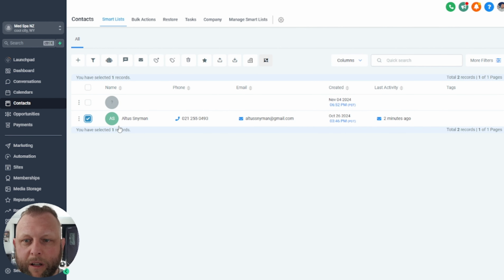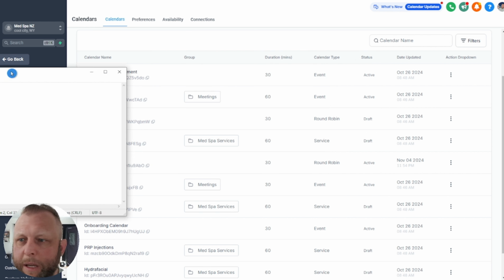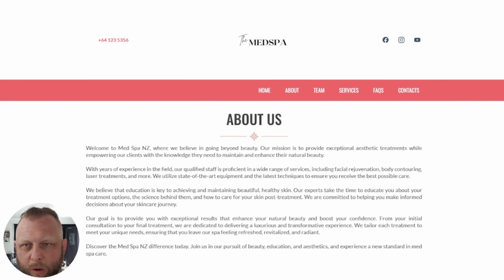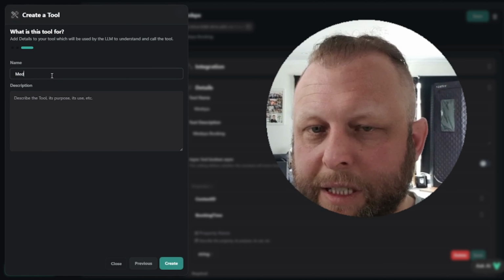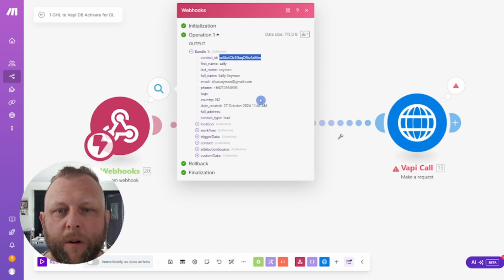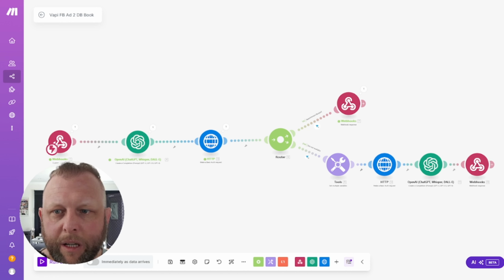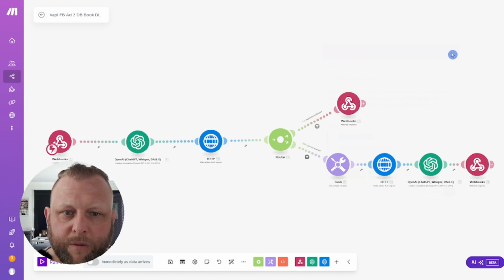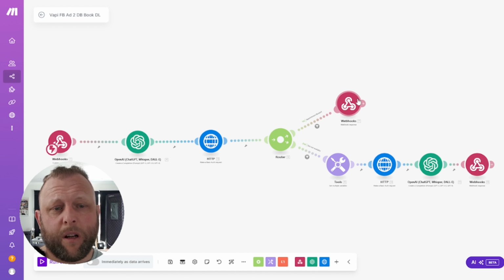Vapi Ai Tutorial for Database Reactivation and Appointment Booking in a Highlevel Calendar with Make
In this video I will show you how to use Vapi Ai as a database reactivation tool. Vapi Ai will call leads and clients and book them into a Highlevel Calendar, using the new API v2 OAuth 2.0 API (v2) from Highlevel. We connect it all together with make.com, the AI automation tool.
I include a med snapshot.
Vapi Ai prompt
Make blueprint for the Appoimtnet Booking in Highelvel.

You will learn a short Highlevel Automation, Highlevel CRM.

Ai Voice Assistant.
Vapi Ai Tutorial Howto.
Highlevel Calendanr howto.
Highlevel API v2 howto tutorial.
Vapi ai tool tutorial.
Vapi ai make tutorial.